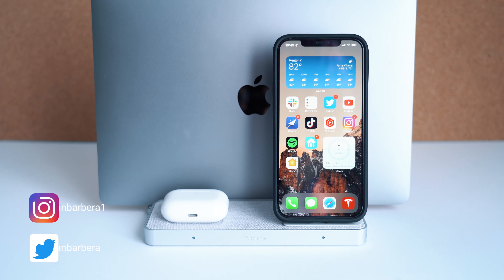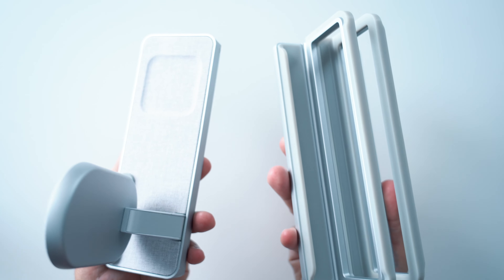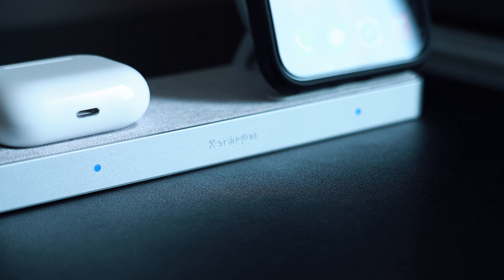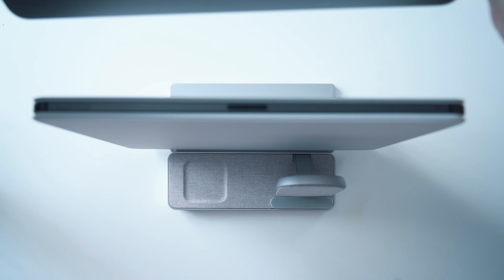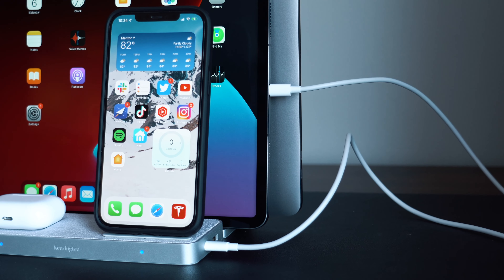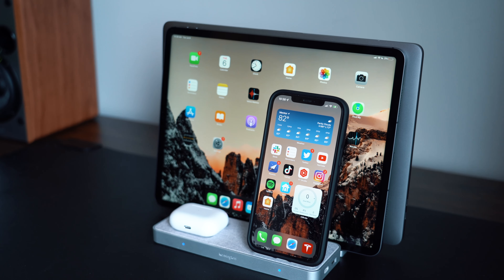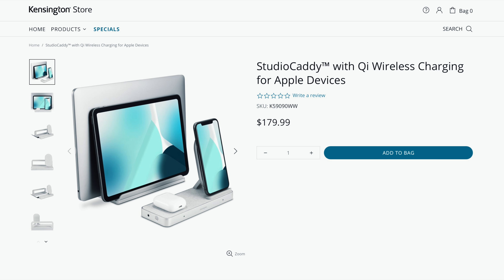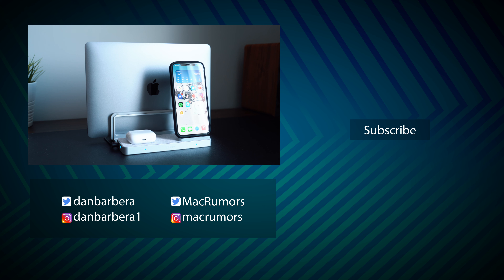Kensington StudioCaddy: Charge & Dock All Your Apple Devices!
Kensington today unveiled its new StudioCaddy, a modular, multi-device charger that works with iPhones, AirPods, iPads, and Macs. The StudioCaddy is aimed at households that have multiple Apple products and want a single convenient place to keep them organized and charged up.

Kensington StudioCaddy